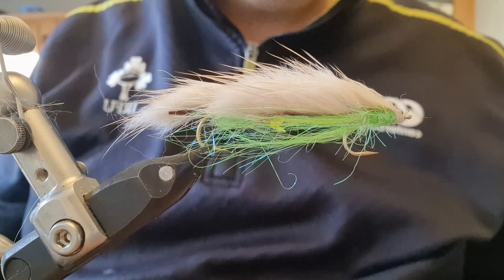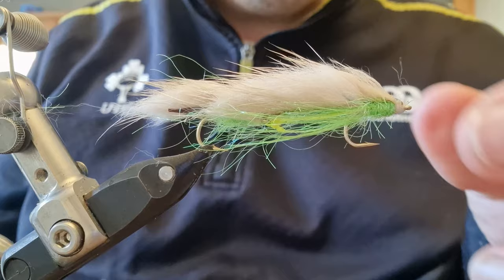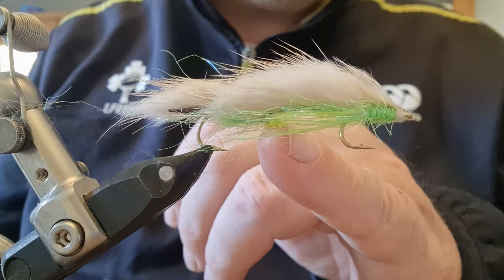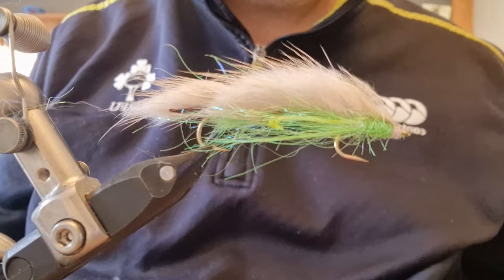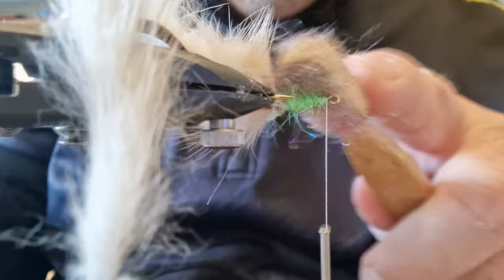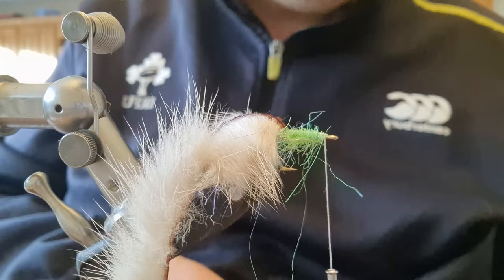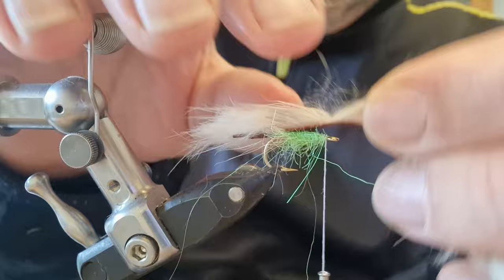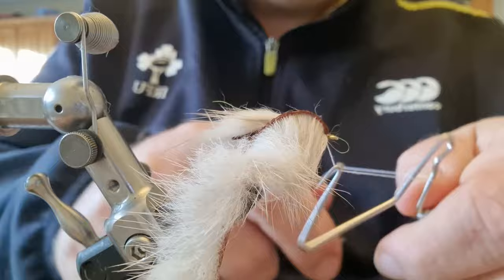Tying a Simple Snake fly with gamefishingireland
Snake flies are a really productive lure especially in small stillwaters.  Browns and rainbows love em and it is worth having them in a variety of colours.  Around 12cm long seems to be a good overall length for stocked fish.  Wild trout will also eat snake flies but it is useful to tie them a little smaller for the loughs.  Any colour will work but don't be without black, white and olive.  For the cold winter months pink and red can be awesome for rainbow trout.  Fish the snakes on different density sinking lines and various retrieves to find what works best on the day.  You can also add weighted eyes to any snake fly pattern or indeed booby eyes if you want to fish the fly very slowly in cold temperatures or when the trout just don't want to chase.

Top tip: use straight eyed wide gap hooks for your snake flies, especially the back hook.

Materials:
Size 8 and size 10 wide gap blob hook
White thread
Hareline shiner flash - chartreuse
Mink zonker strip - white
Fly line backing
UV knot sense
UV torch